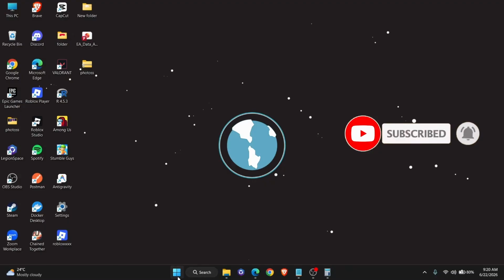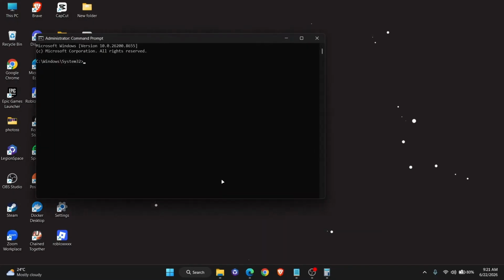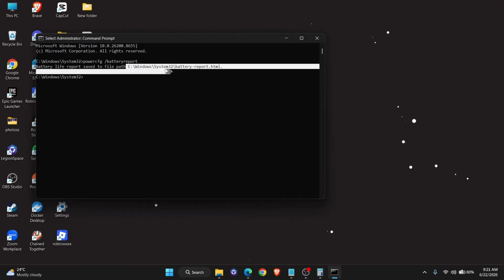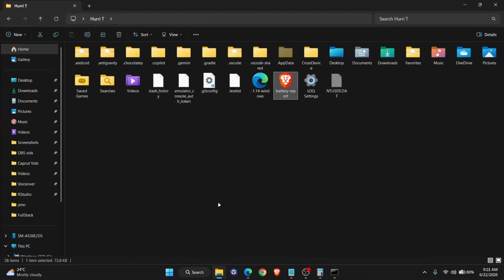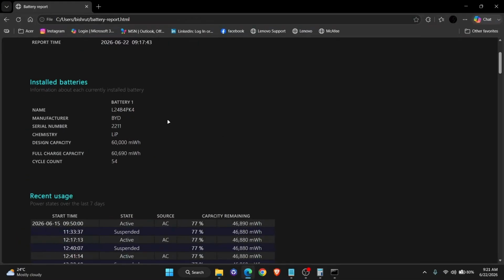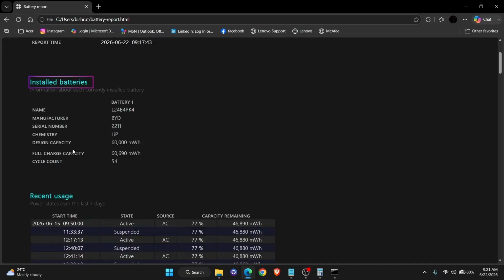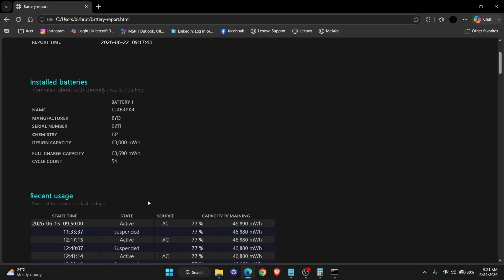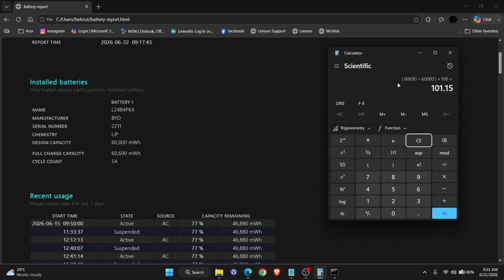How To Check Laptop Battery Health ?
How To Check Laptop Battery Health ?: Welcome to our step-by-step guide on "How To Check Laptop Battery Health!" If your laptop battery is draining fast, not charging properly, or you want to know its overall condition, this video is for you. In this tutorial, we’ll show you how to check laptop battery health, generate a battery report, and analyze battery performance on Windows laptops. Whether you're using Windows 10 or Windows 11, these methods will help you understand your battery condition and decide if it needs replacement or optimization.

In this video, we will show:
How to check laptop battery health on Windows
How to generate battery report in laptop
How to check battery cycle count
How to check battery capacity on Windows 10/11
How to diagnose laptop battery problems

What you'll learn:
How do I check laptop battery health?
How to generate a battery report in Windows laptop?
How to know if laptop battery is bad or healthy?
How to check battery life and capacity?
How to fix fast draining battery issues?